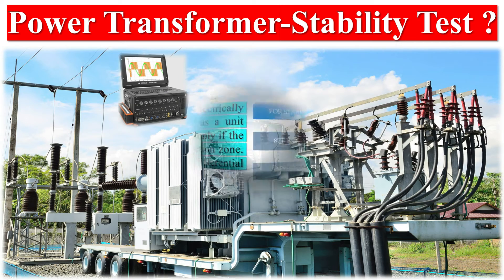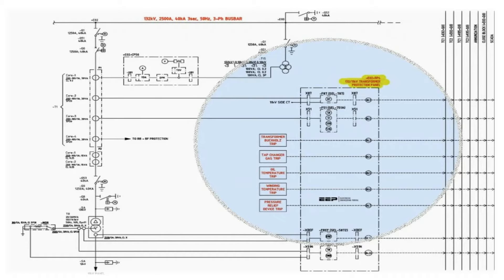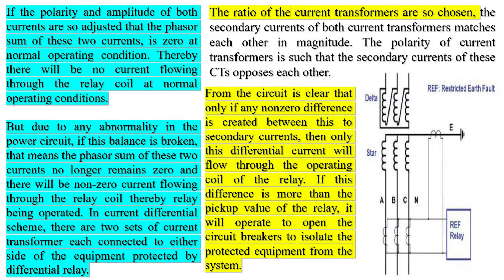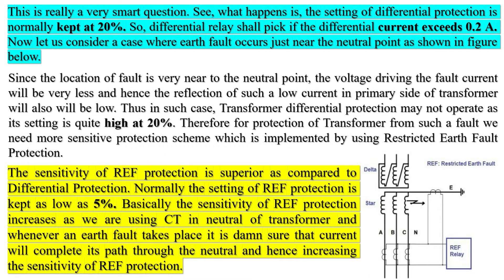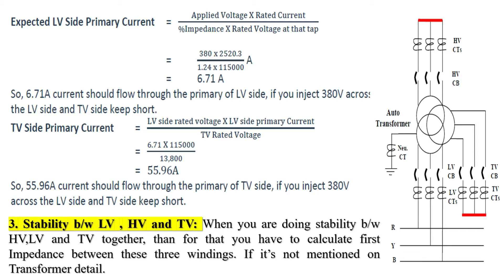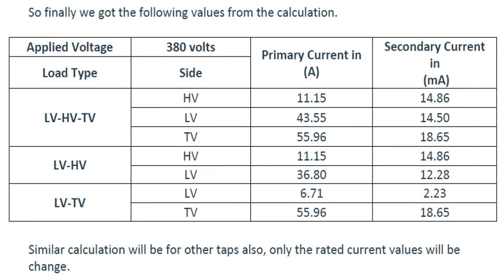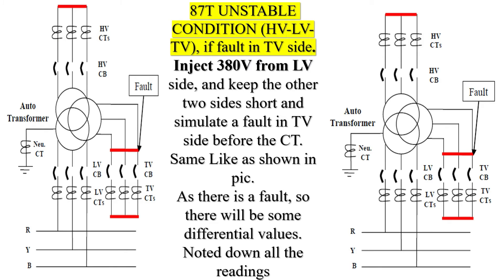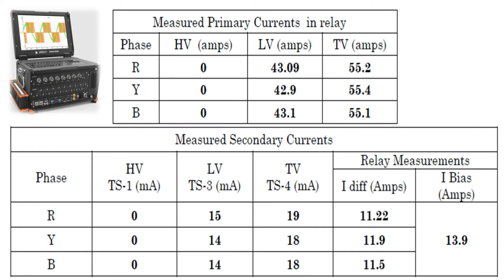Power Transformer Stability Test ? | Differential Protection of Transformer | 87T Stable Condition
The stability test of a power transformer is a crucial part of the transformer’s protection scheme. It is performed to ensure that the differential relay does not operate under normal conditions, even when load currents are high, and only operates when a fault occurs in its protection zone.

Transformer Differential Protection:  This is one of the primary methods for electrically safeguarding transformers. It operates as a unit protection scheme, meaning it responds only if the fault occurs within its designated protection zone. If the fault lies outside this zone, the differential protection should not trigger.

The concept of in-zone faults and out-of-zone faults is employed to differentiate between fault types. Specifically, out-of-zone faults, also known as through faults, require the differential protection scheme to remain stable, meaning it should not operate during through fault conditions.